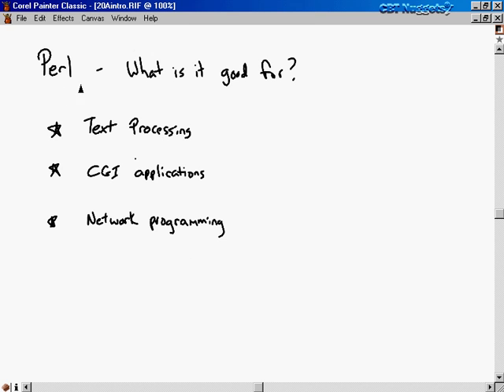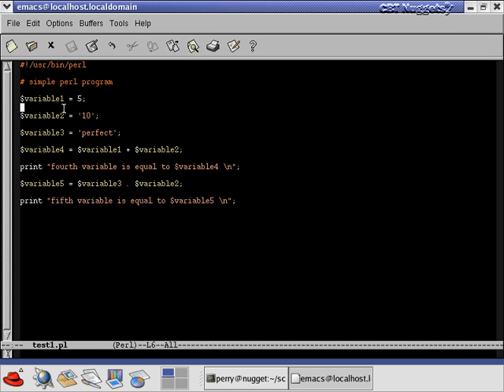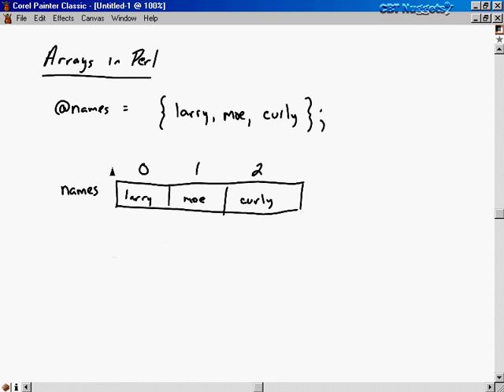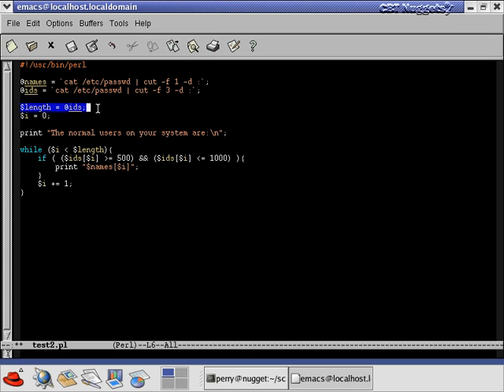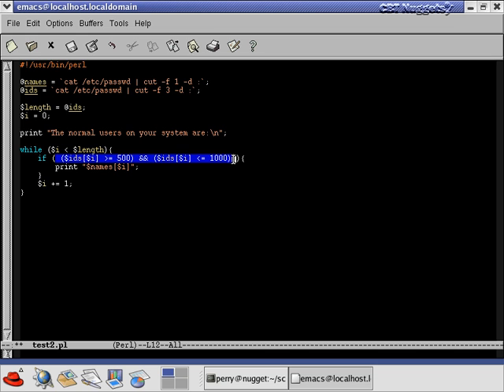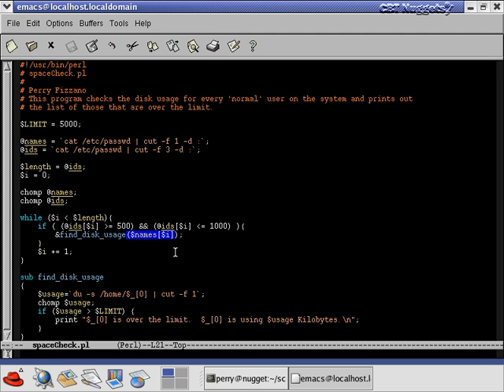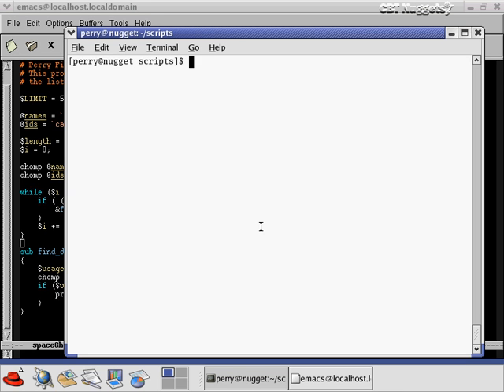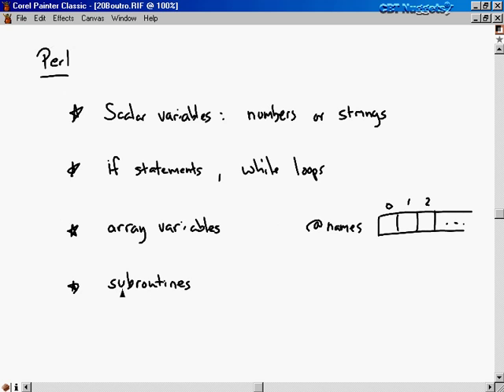21 Perl Programming Language